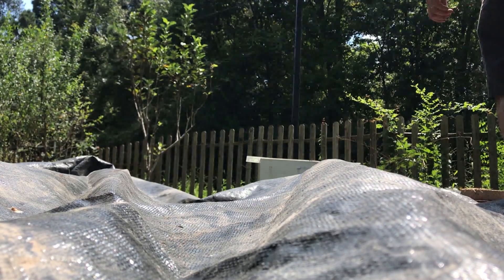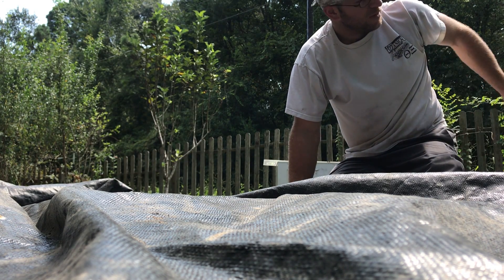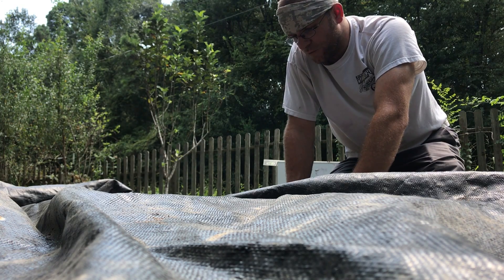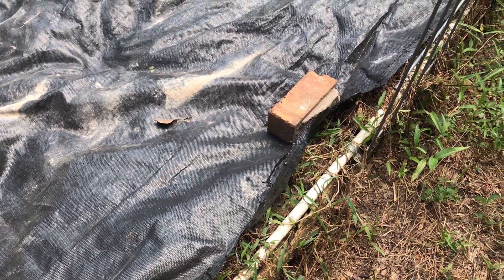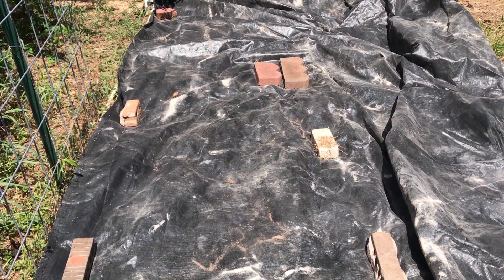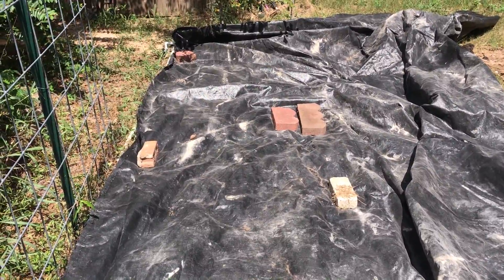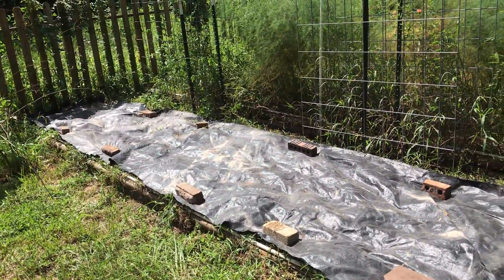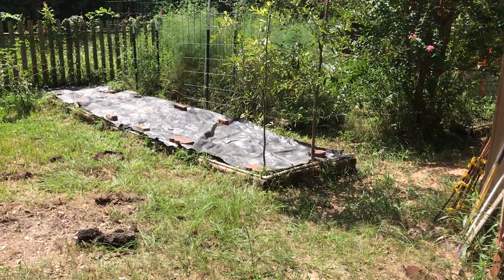Covering Idle Garden Beds to Kill Weeds (modified solarization)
I say "modified" solarization, because the definition I found from Texas A&M states that you use clear plastic to try and really trap heat and warm the soil, in some cases as high as 190F. Here is a link to their article:

In my case, I just want to kill off the existing weeds, and encourage germination of any surface seeds by trapping a bit more moisture in a nice dark environment. The idea is simply to kill off existing weeds by blocking out sun, kill weed seeds by letting them sprout in darkness, and preventing future weeds by simply keeping the seeds out.

My goal is just to get these beds back to a manageable state so I can plant in a little fall garden, or at least have a presentable raised bed at sale time, instead of a bed full of weeds.